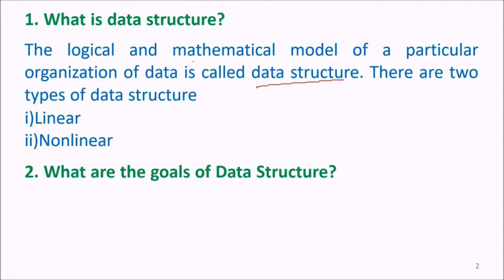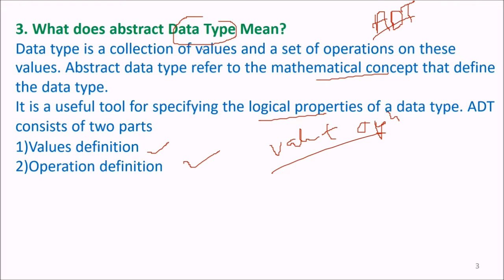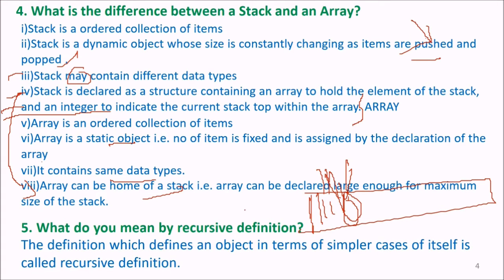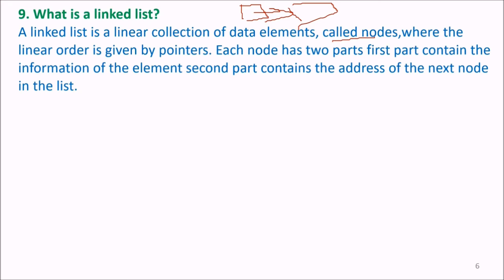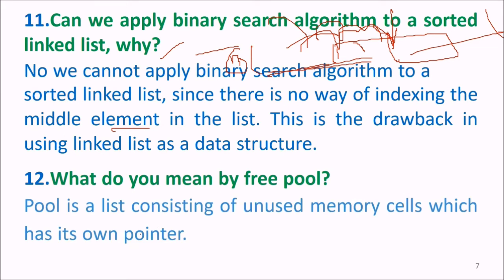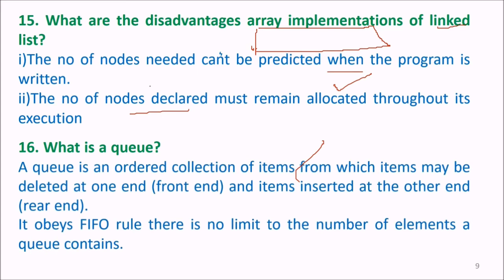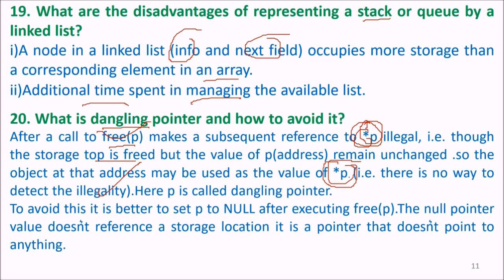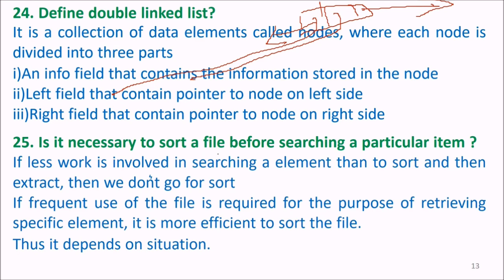DATA STRUCTURES Interview & VIVA QUESTIONS with ANSWERS | Basic Questions of Data Structures Part 1